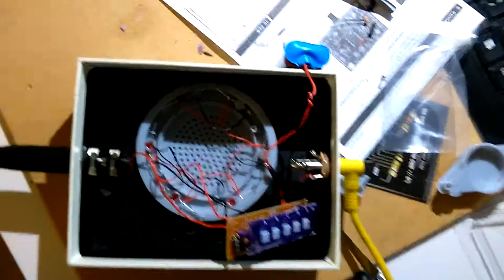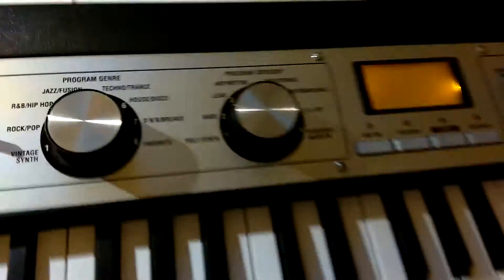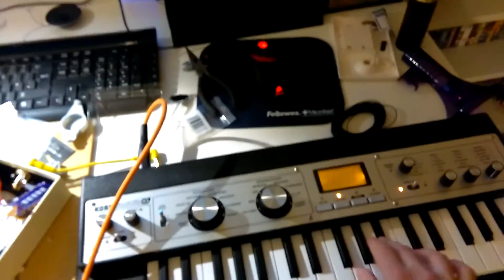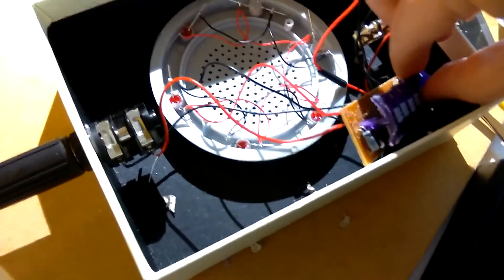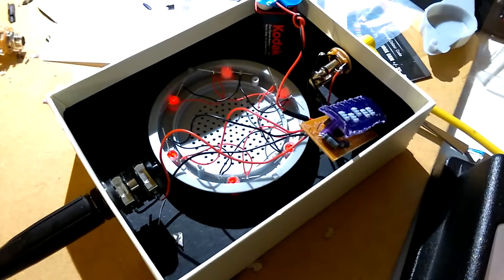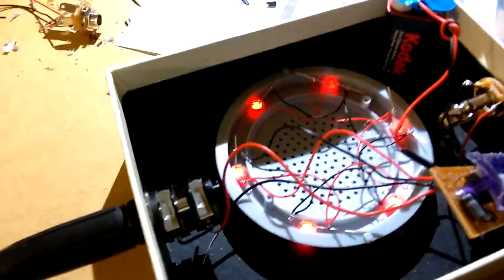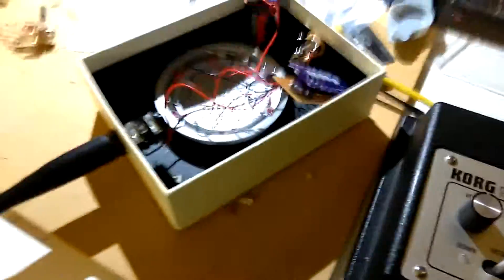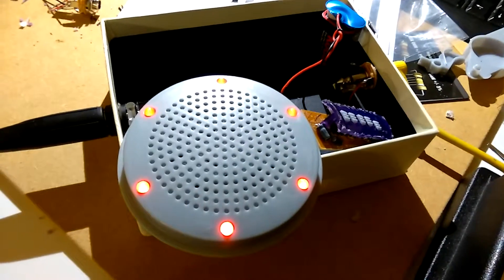Circuit Bent Megaphone turned into effects pedal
I took a £5 megaphone from Maplin and turned it into a signal processor/effects pedal. Lots of fun. Still needs work!